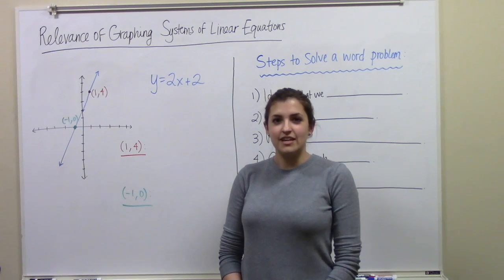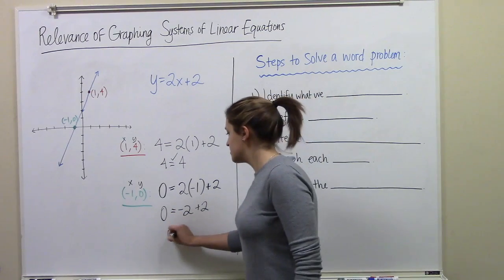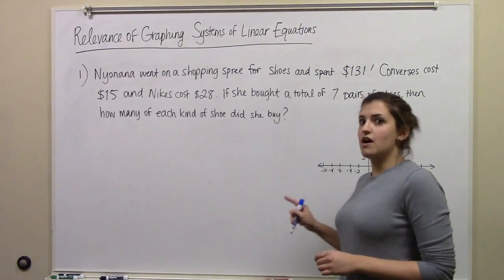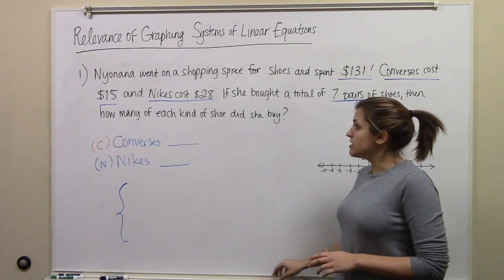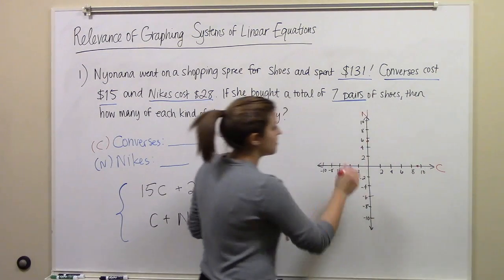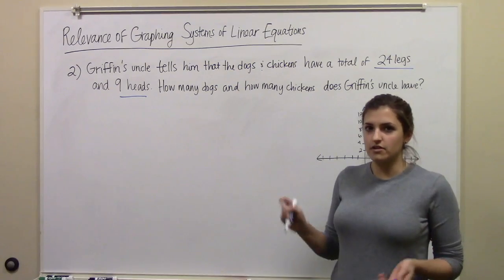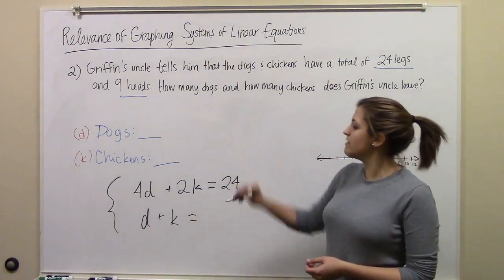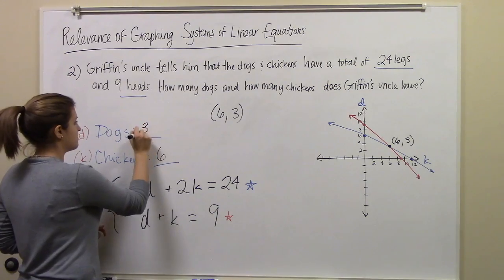Relevance of Graphing Systems of Linear Equations